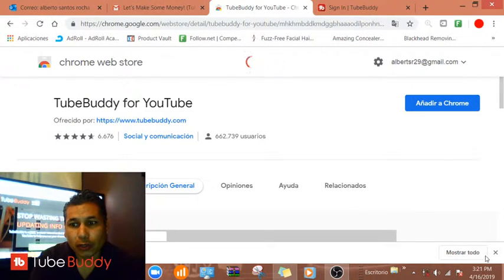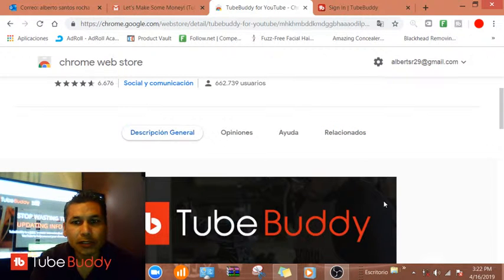TubeBuddy Review Tube buddy review, tube buddy, tubebuddy tutorial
TubeBuddy's bulk processing tools have literally saved us hundreds of hours managing the Family Feud YouTube channel.

- Ed Delage
350+ Million Views
 Matthew Santoro
 I'm so glad I discovered TubeBuddy! It's super helpful. Love you guys!

- Matthew Santoro
 Derral Eves
 TubeBuddy has completely transformed the way I manage my personal YouTube channel and my clients’ channels.

- Derral Eves
#1 YouTube Certified Expert
WORK WITHIN YOUTUBE TO OPTIMIZE AND GROW YOUR CHANNEL
Other products require you to leave YouTube in order to access their functionality. Not TubeBuddy: our toolkit’s features load right within YouTube's website, inline with your daily workflow.

Responsive Layout
For Creators
Streamline your daily workflow on YouTube allowing more time to make great content.

Retina Graphics
For Brands
Reduce busy work and focus on what matters: growing your business on YouTube.

Retina Graphics
For Agencies
Managing your clients' channels has never been faster or easier with TubeBuddy.

Retina Graphics
For Networks
Give your partners the tools for success while becoming more attractive in recruitment.

Our Mission is to make you and the rest of the YouTube Community a happier, more productive bunch.

Site
Features
Pricing
FAQ
About Us
Partners
Exceptional, Friendly Support
We pride ourselves on offering top-notch customer support that’s anything but second-rate and distant. If you have questions about TubeBuddy, we’ll be there to help you out every step of the way (we call ourselves TubeBuddy for a reason!).

GET HELP
What do you want to see added to TubeBuddy? Tell us!

SUBMIT A FEATURE REQUEST
make money online, make money online paypal, make money online 2019, make money online fast, how to make money online, work from home, ways to make money online